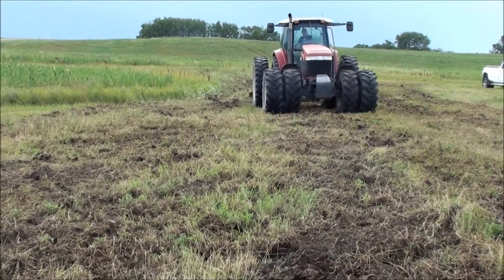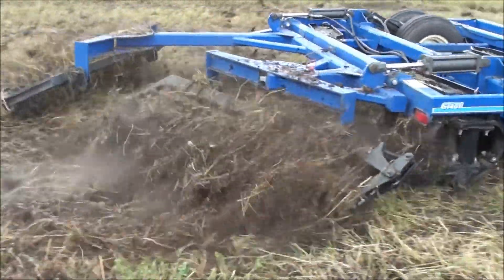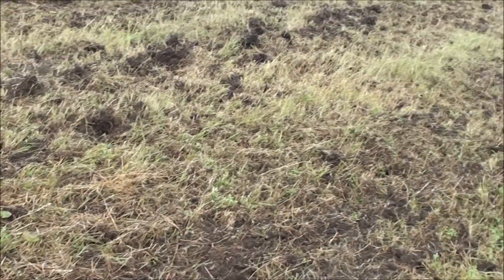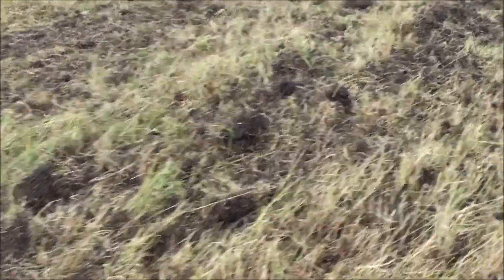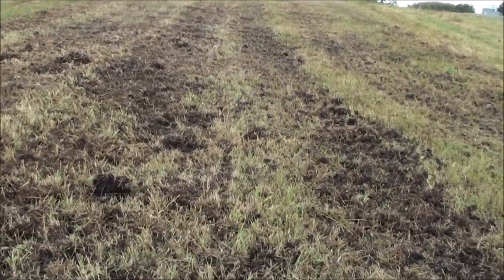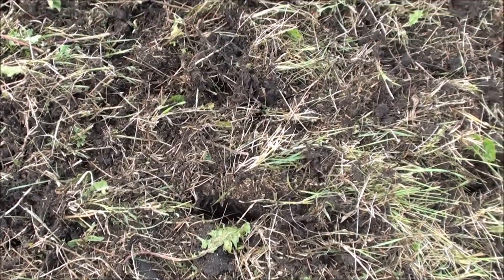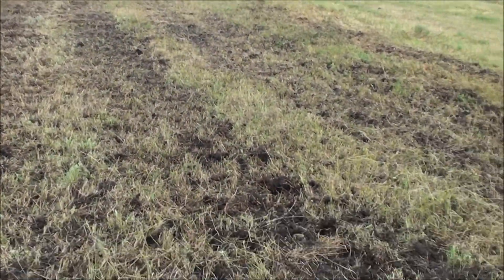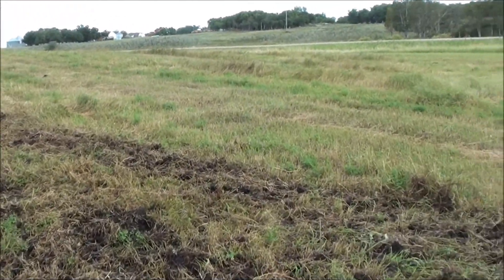Smart Till at James Slywka.wmv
Tri Star Farm Services Ltd demoing a 10' smart till unit on hay land north east of Lipton Sk . The field was rough with badger holes, mole hills and just general hay land conditions. This video was done on Aug 6/2011. This tillage tool is a new technologly in vertical  tillage, which also can be used to help reduce compaction